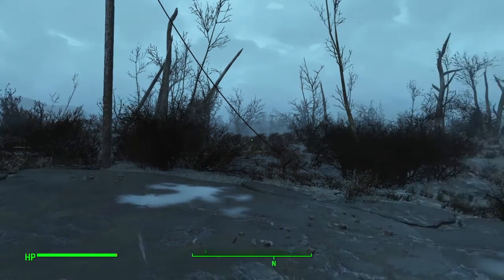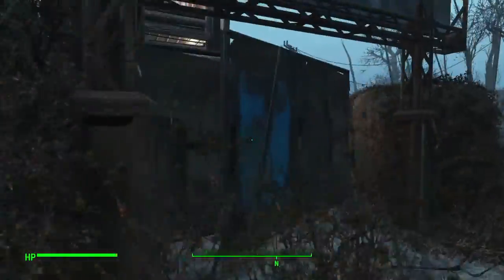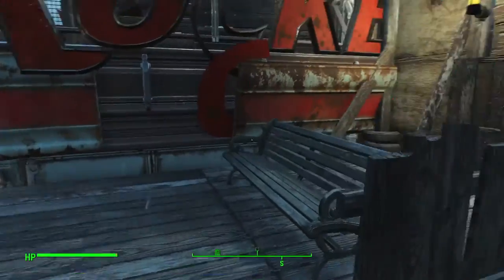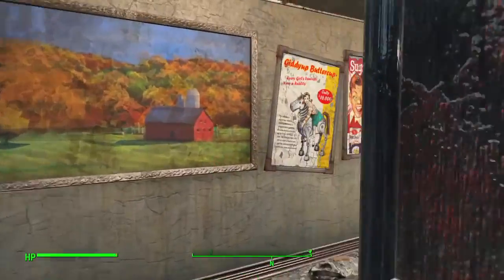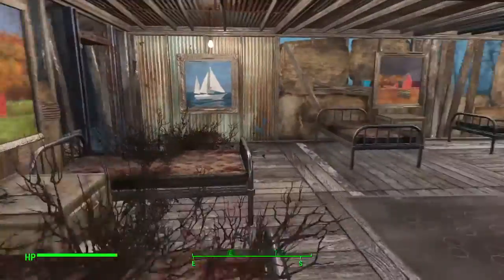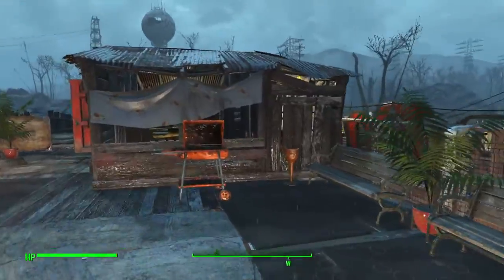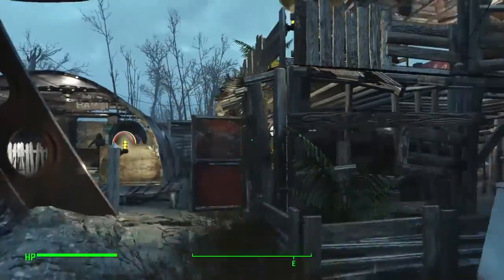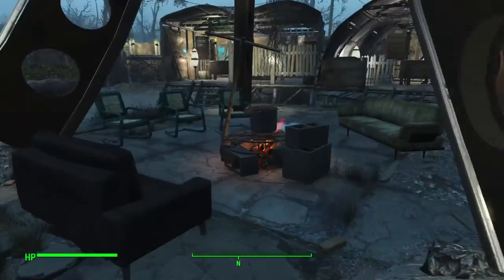Fallout 4_Red Rocket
Red Rocket Settlement Tour